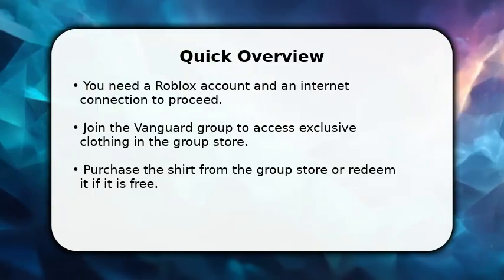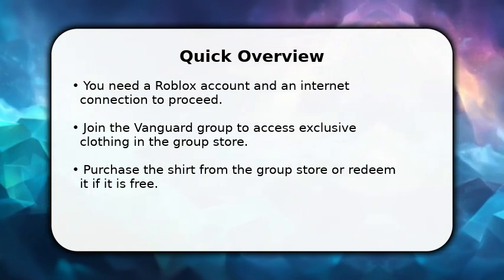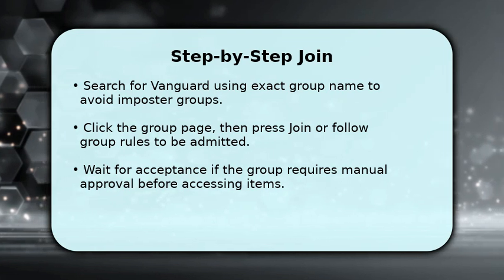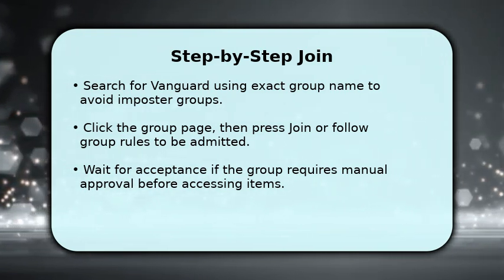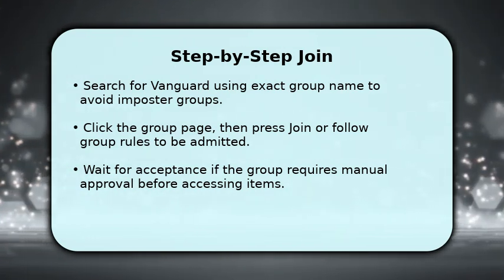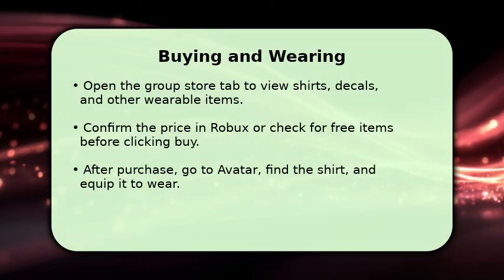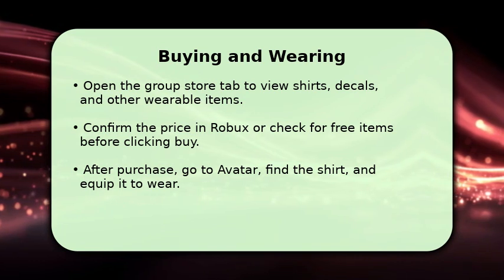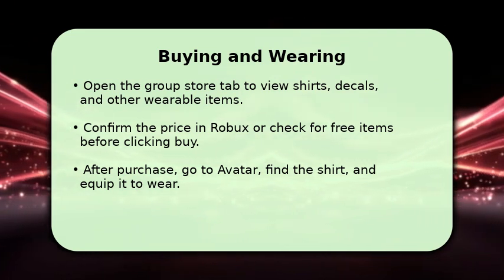How to Get Vanguard Shirt in Roblox (Full Guide)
How to Get Vanguard Shirt in Roblox (Full Guide) | 🔒 Surfshark VPN Deal — Stay private and secure. $1.99/mo + 3 Months Free ▸

Are you tired of not having the coveted Vanguard shirt in Roblox? Look no further! In this comprehensive guide, we'll walk you through the step-by-step process of obtaining this highly sought-after item. From understanding the requirements to executing the strategy, we've got you covered.